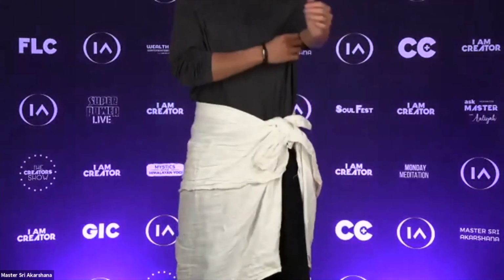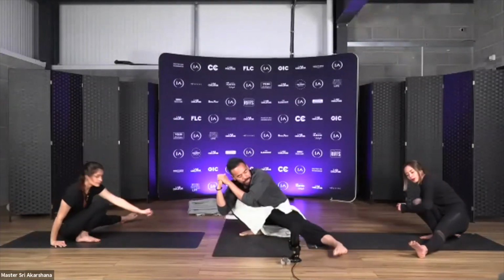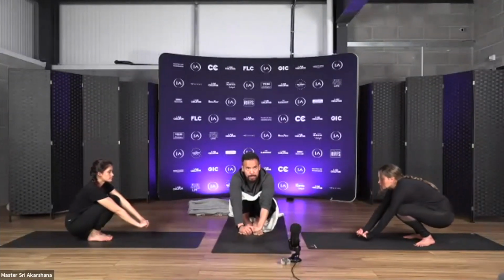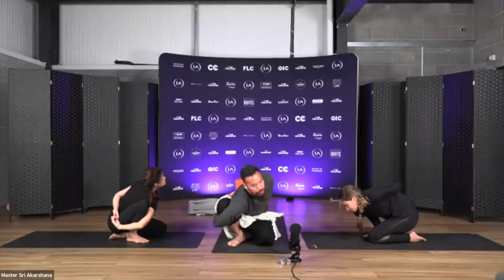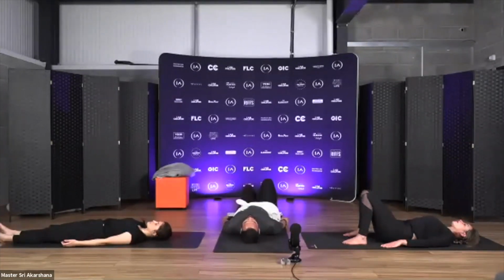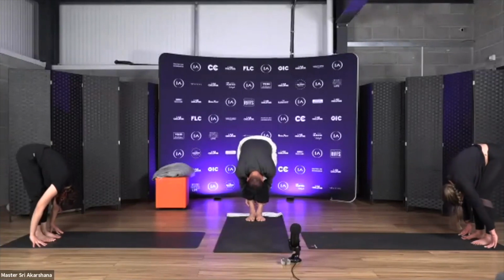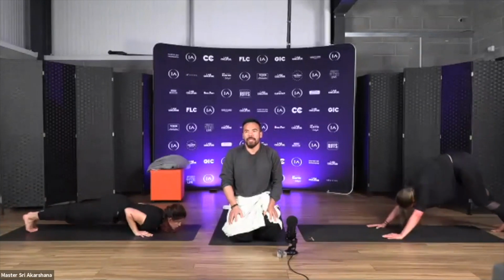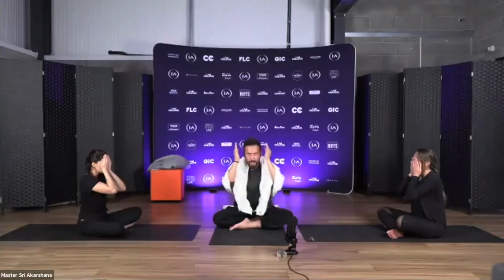Manifestation Yoga Sequence | Intention Setting For Strength and Balance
Set an intention and get ready to get the energy flowing throughout the whole with this Yoga Flow.

Give every area of the body some love while cultivating heat to build total body strength, balance to increase flexibility &mobility.

Synchronize the breath with each movement and flow with energy and ease to create a moving meditation. Welcome a feeling of vitality and balance back into your inner world.

Let us know how this practice goes for you in the comment section down below!

Namo Himalaya

Also available on ( Spotify, Apple Podcasts, Google Store )

All Fanmail to:
I Am Creator LTD
Lincoln,
LN5 5JZ